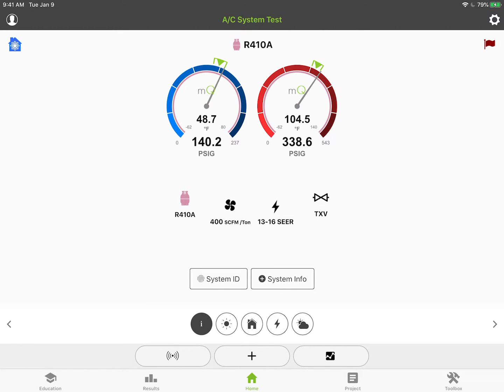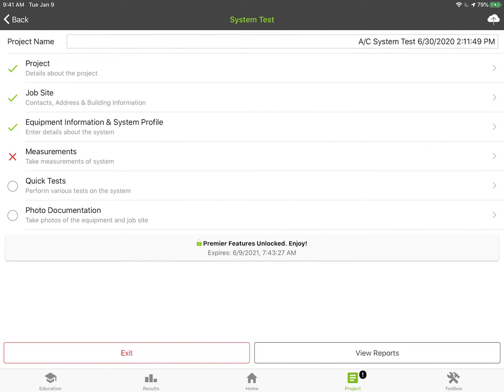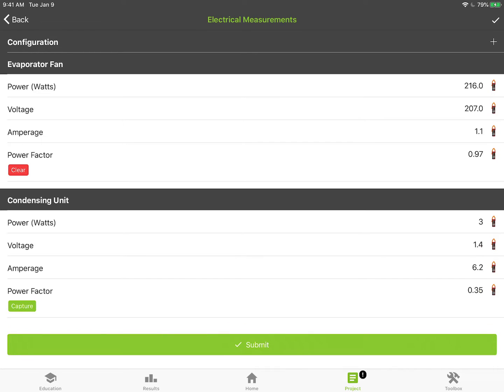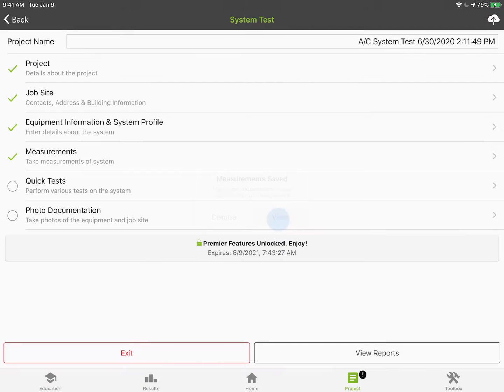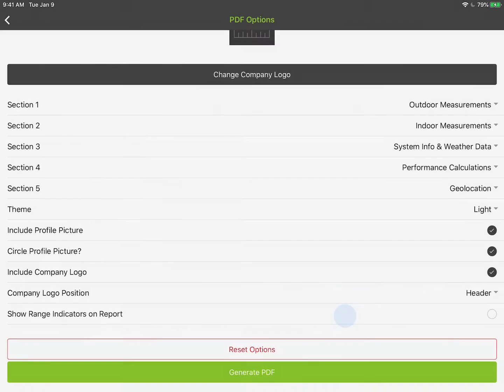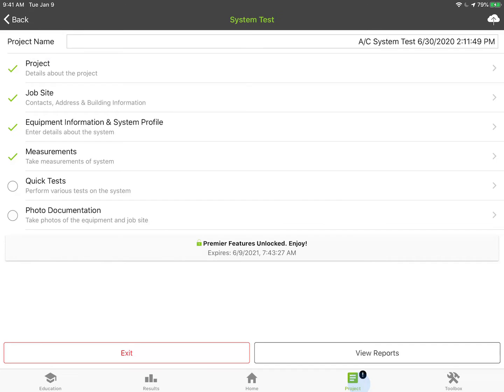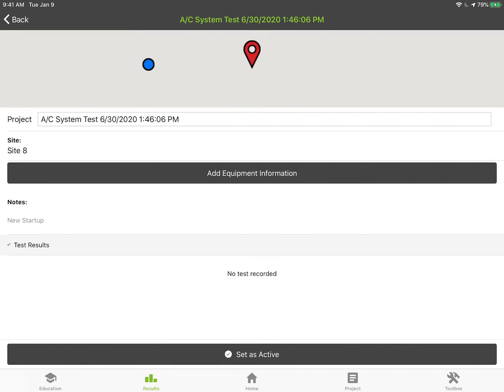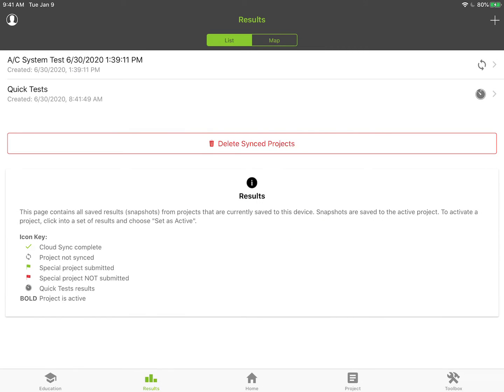Working with Projects in measureQuick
Learn how to make, store and view projects locally on your device and save them to the cloud for future use.